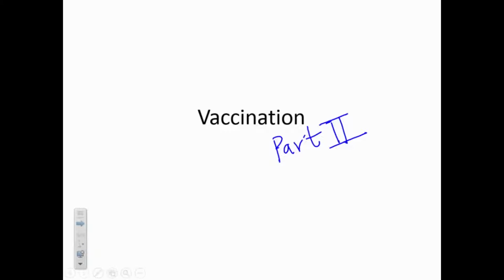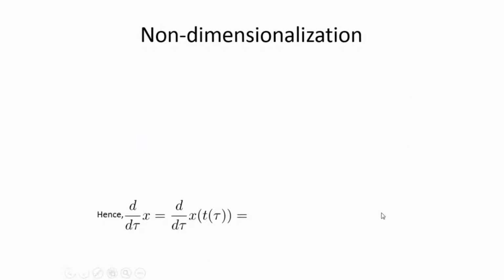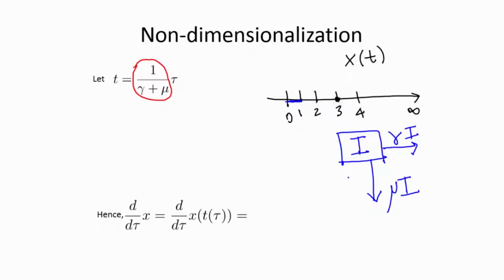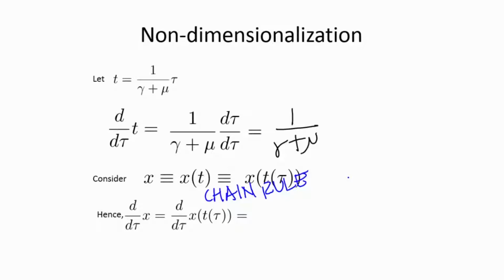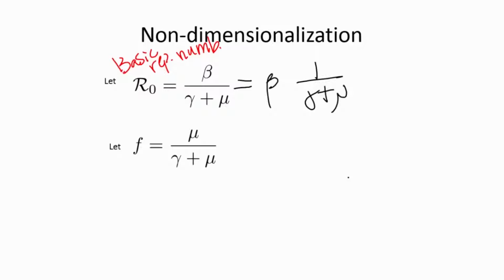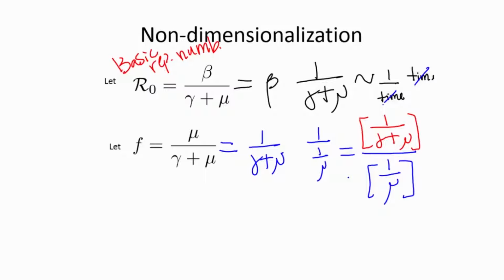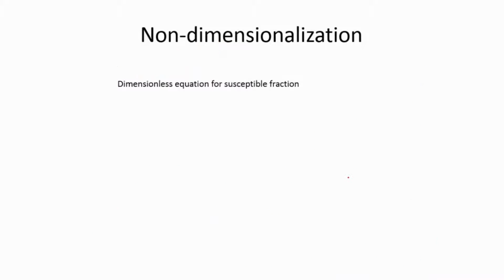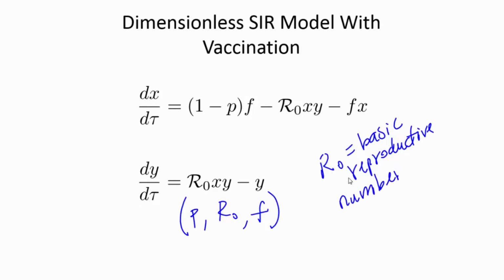MATH 5880 Vaccination Part 2